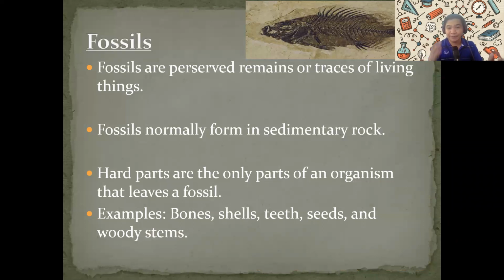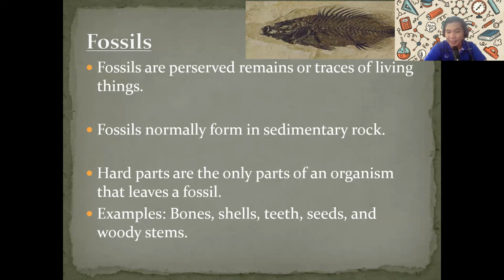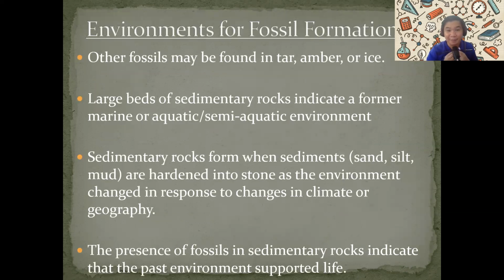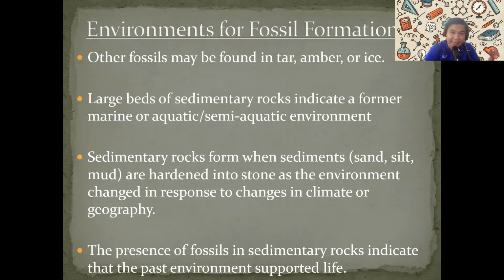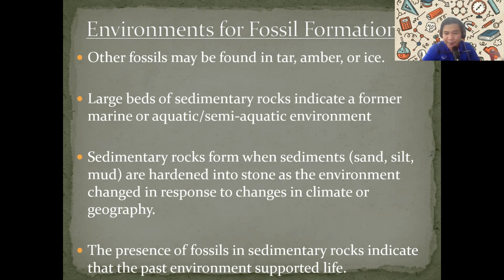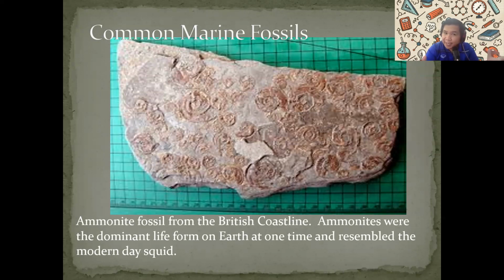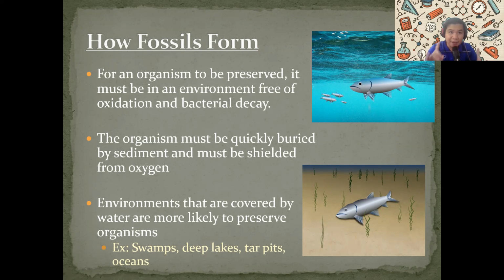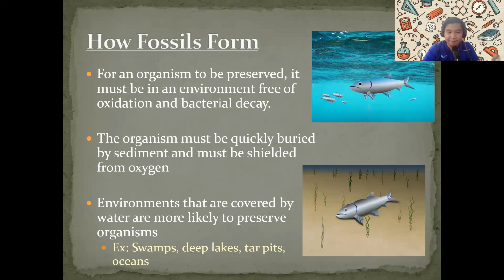P6 Science Intro to Fossils